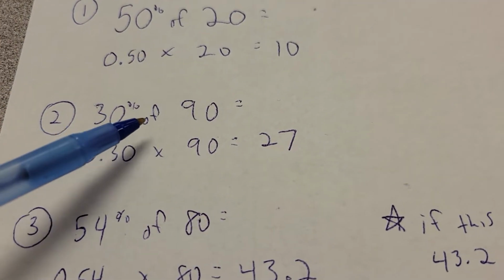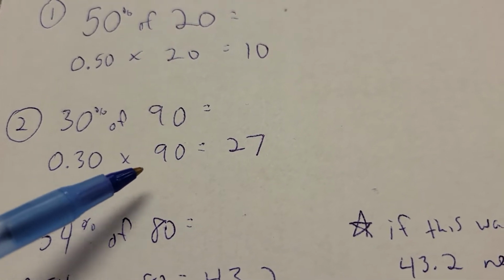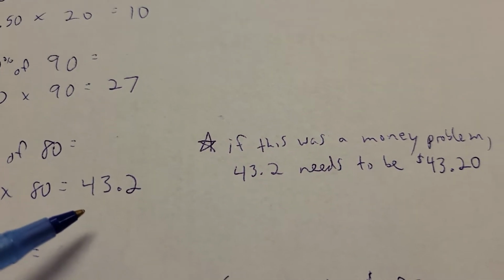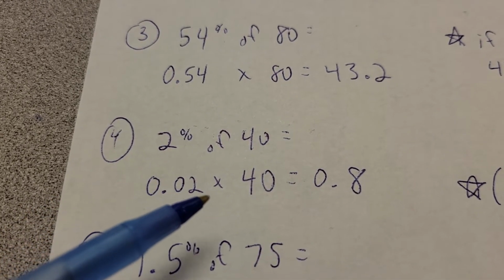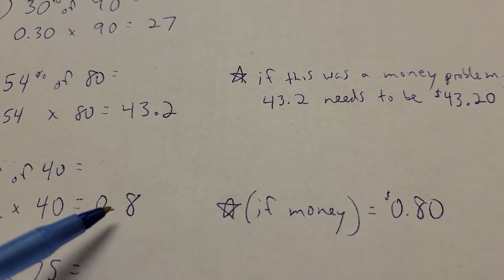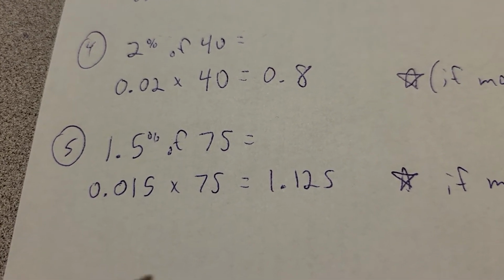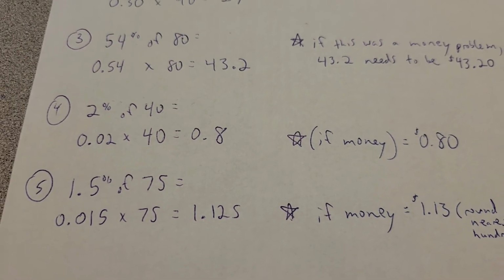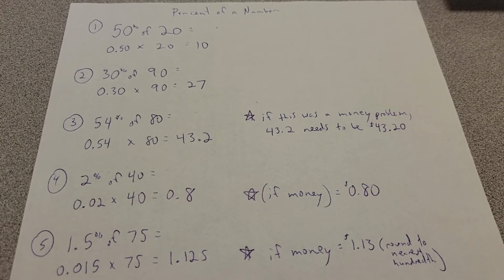Mr. Wooley - Percent of a Number